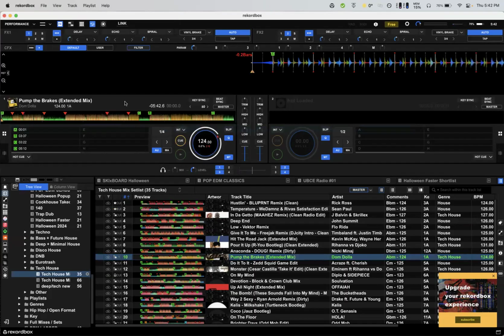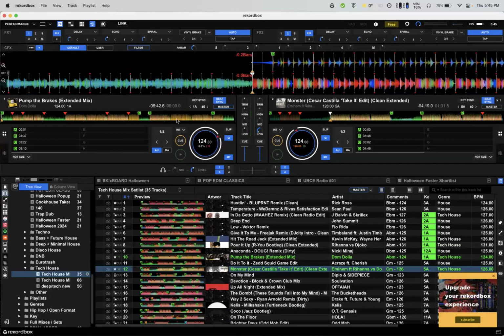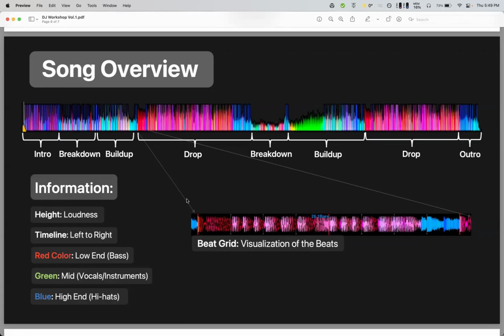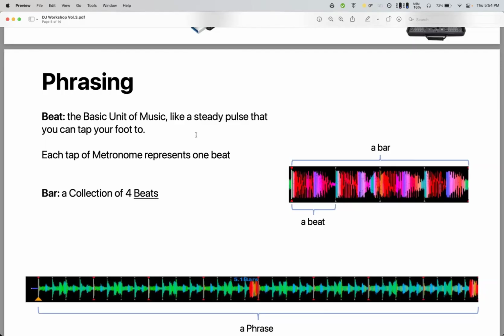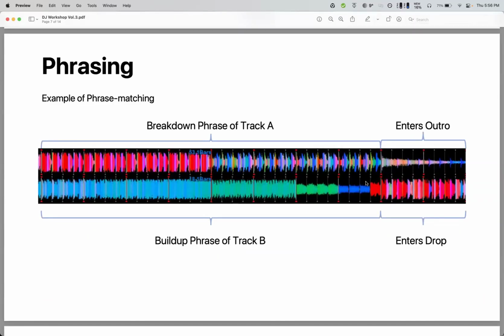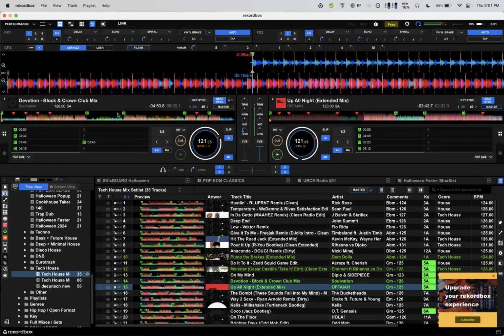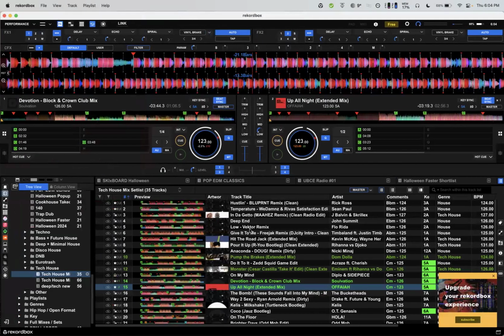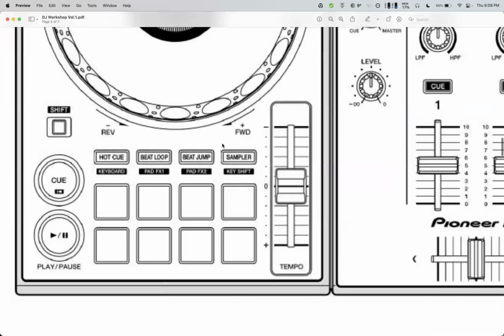UBC Electronica Dj Workshop - Session 02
Thursday October 30th 2025 - Song structure, waveforms, hot cues, and EQ.